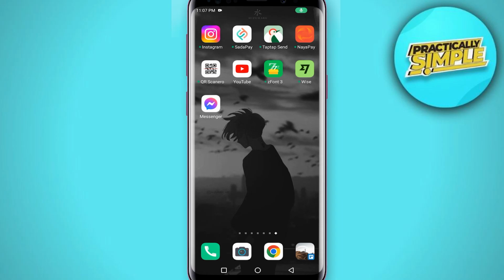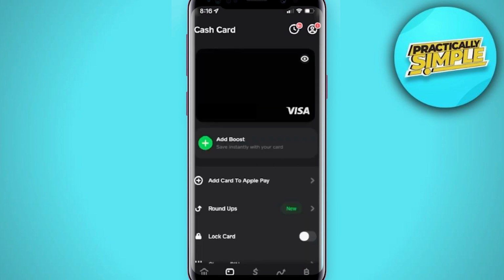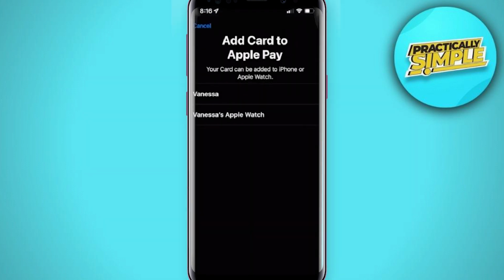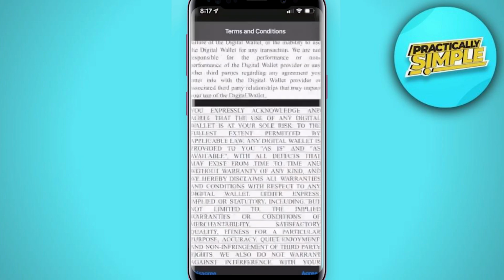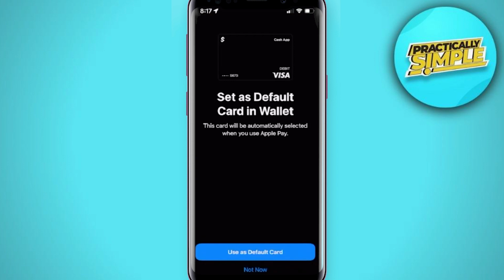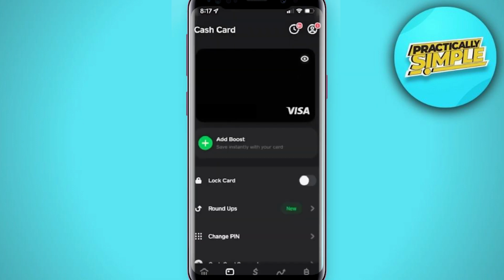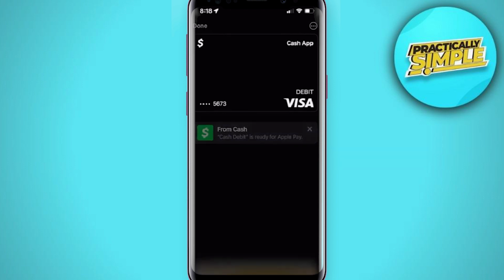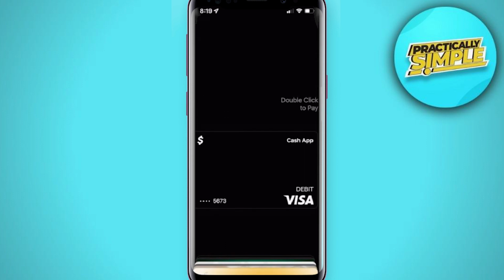How to Link Cash App to Apple Pay Without Card 2023 - Link Cash App to Apple Pay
If you want to Find How to Link Cash App to Apple Pay Without Card  but don't know how to do it, then this tutorial is for you!

In this tutorial, I'm going to show you How to Link Cash App to Apple Pay Without Card .